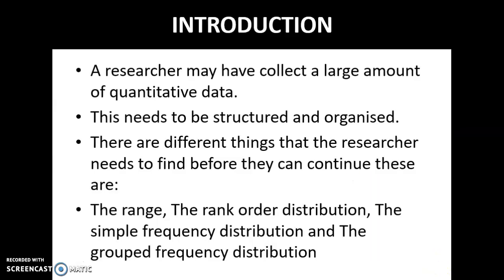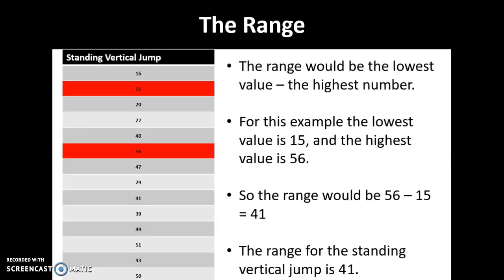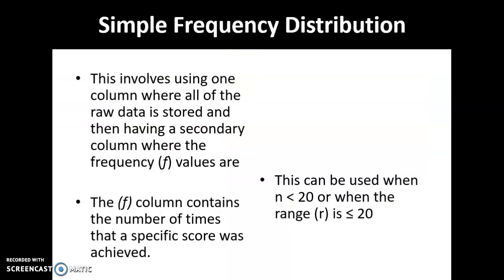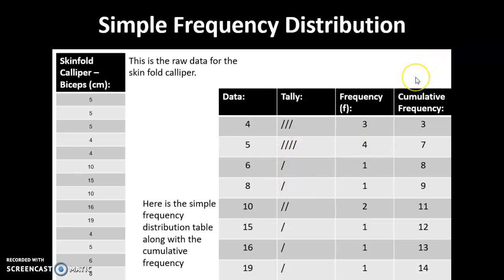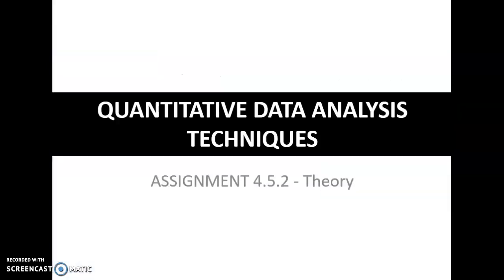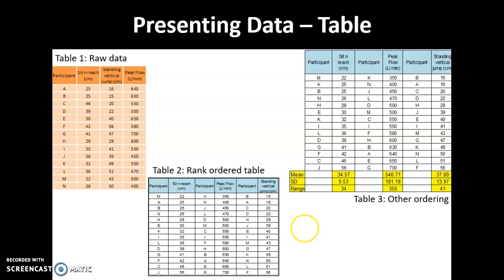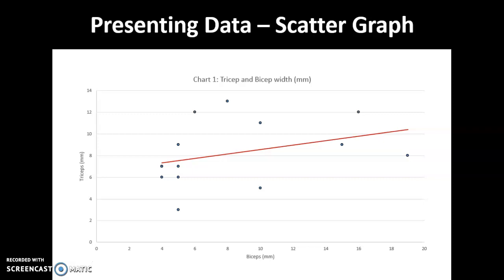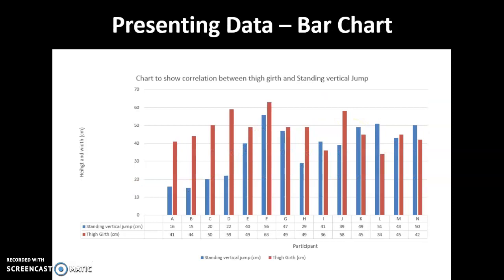Assignment 4.5 part 1 draft